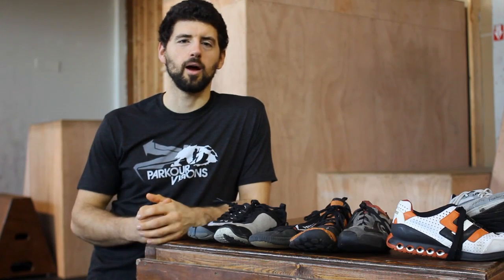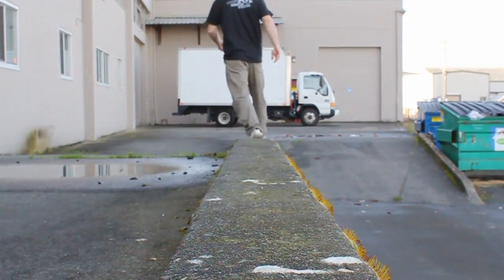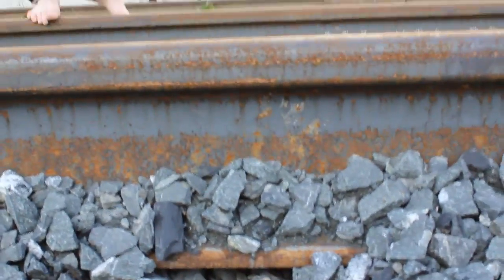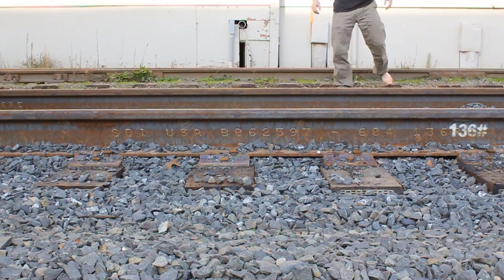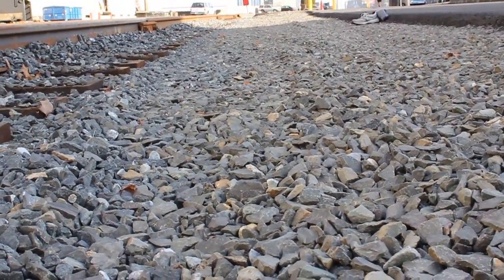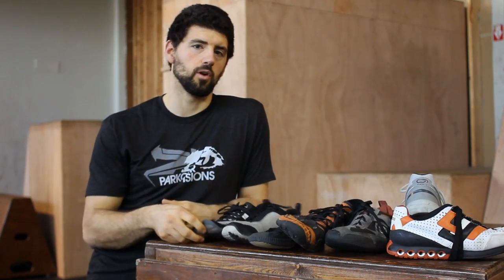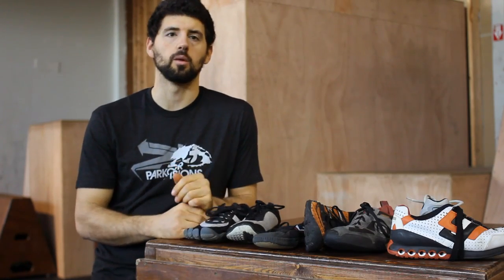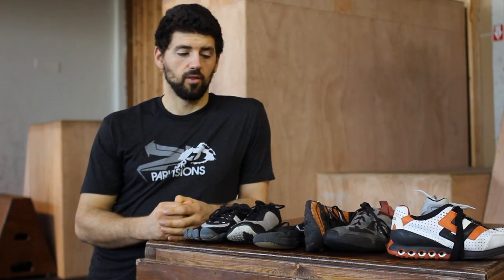Why you should train parkour barefoot - Parkour Visions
Coach Rafe explains why training barefoot training is essential to a well-developed parkour athlete and how to get started intelligently. Minimalist shoes are a good start, but true bare feet is where it's at.

Parkour is so much more than an amazing movement style. Parkour is a way of life. Dig deeper into your movement practice with our videos, articles, and other resources.